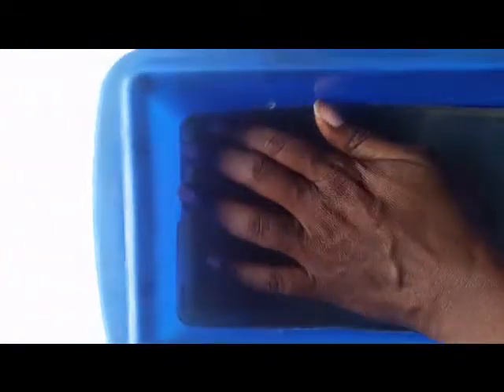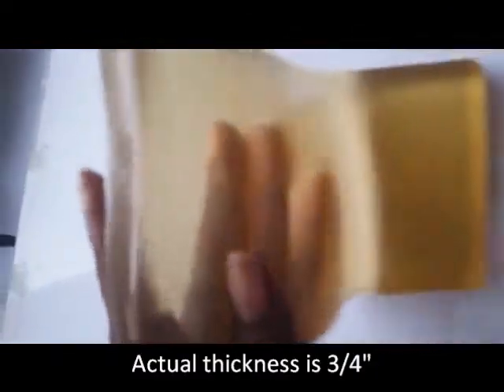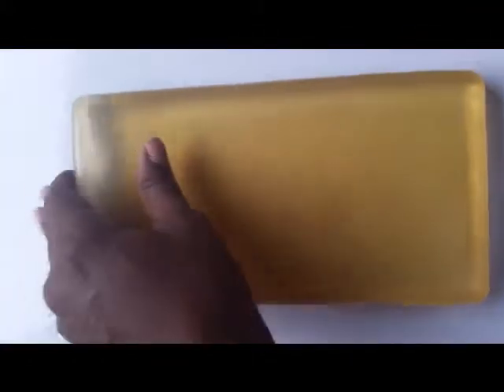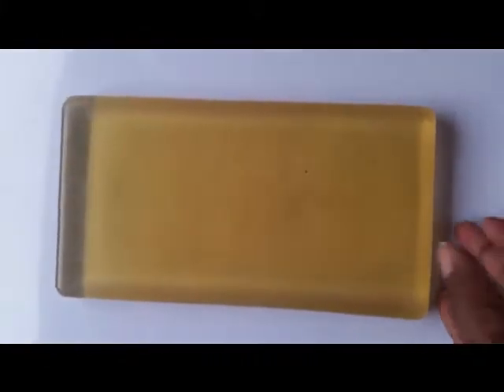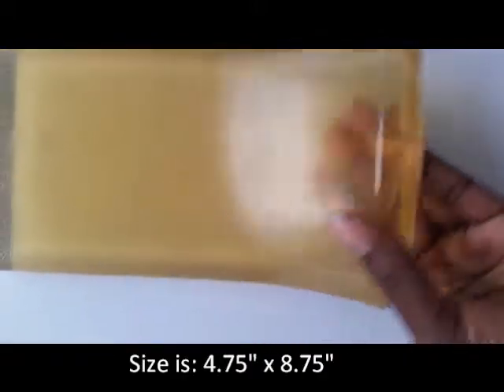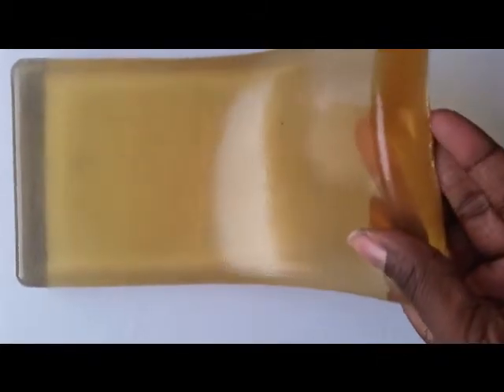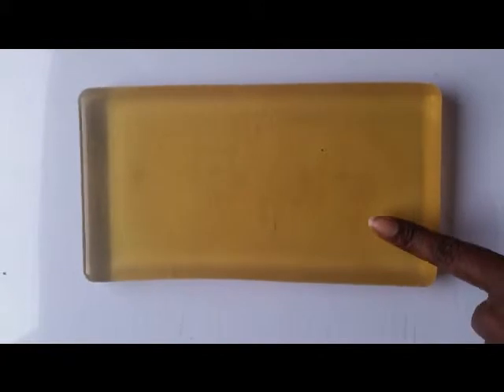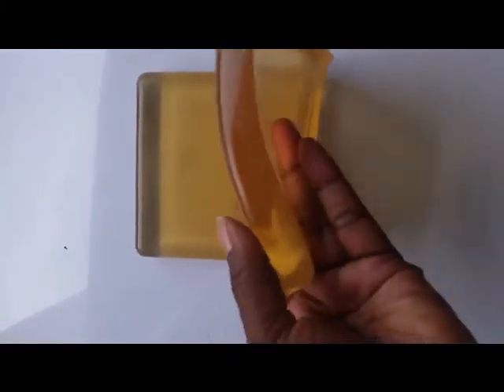Monoprinting Gel plate Results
A quick look at the results of my first attempt with making the Gel plate for monoprinting. The ingredients are listed at the end.